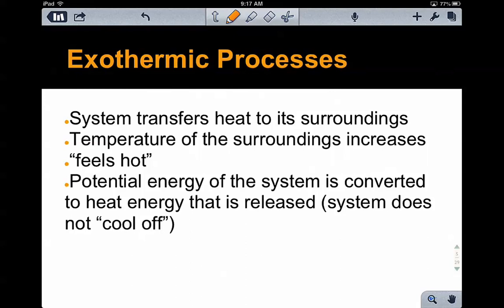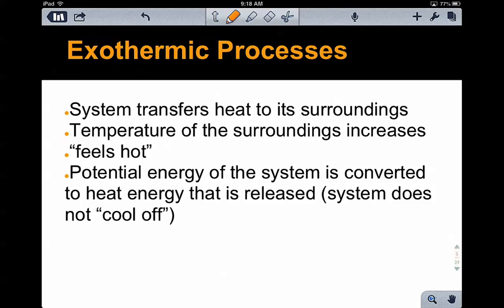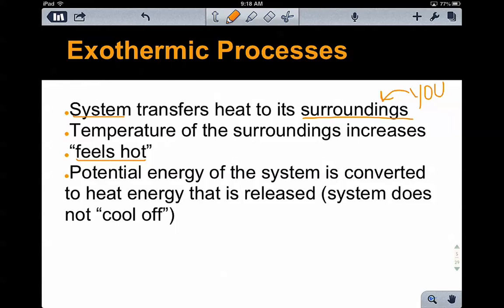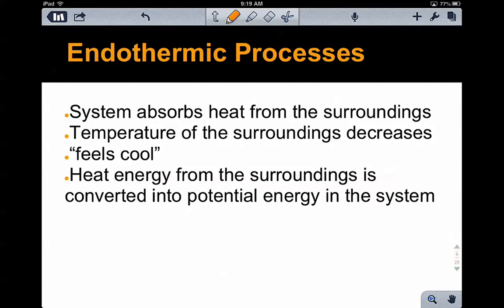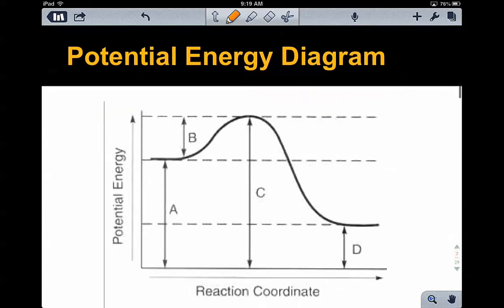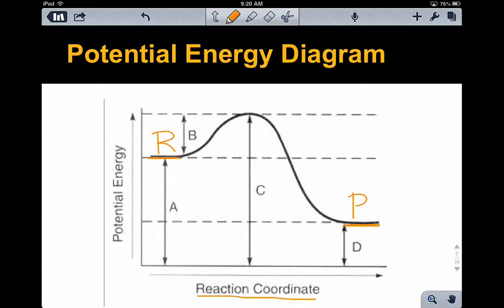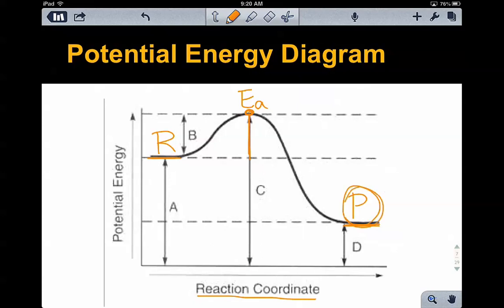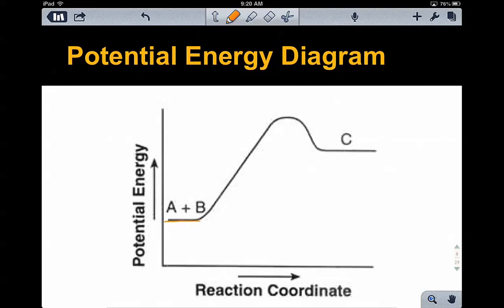LM Unit 12 EndoExoIntro